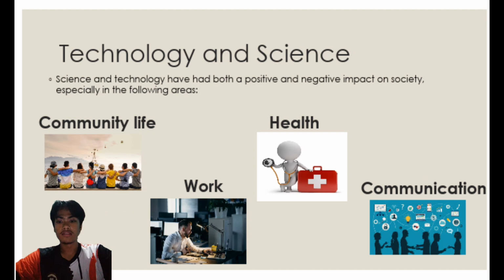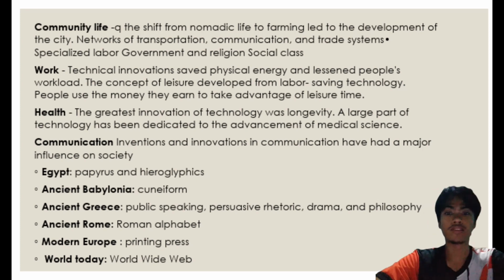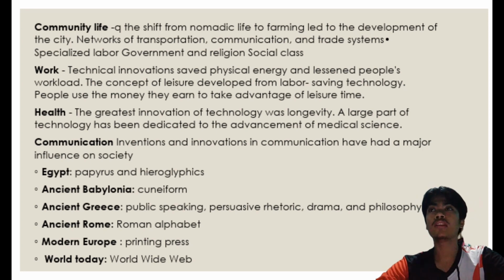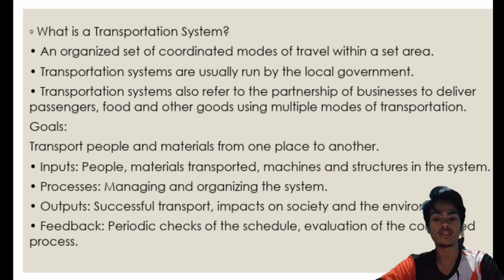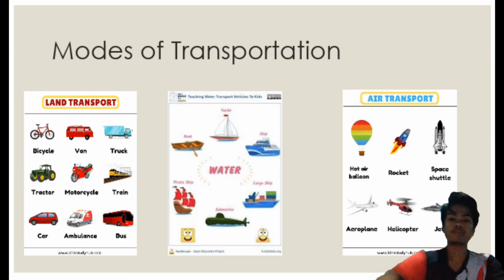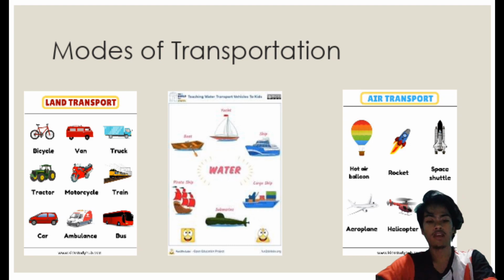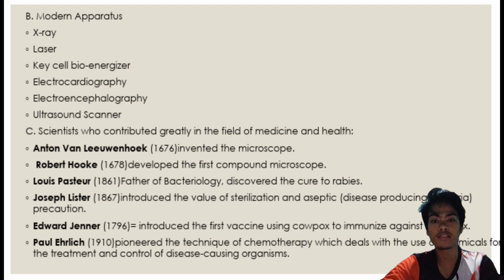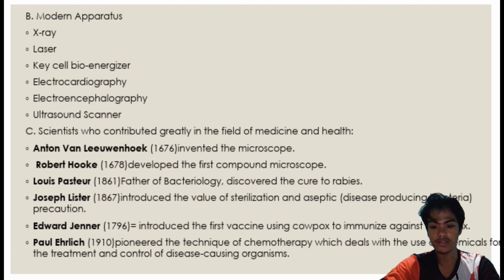STS: The impact of Science in Technology in Society and Industry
This Video is created on December 11, 2023 in CNSC Entienza Campus